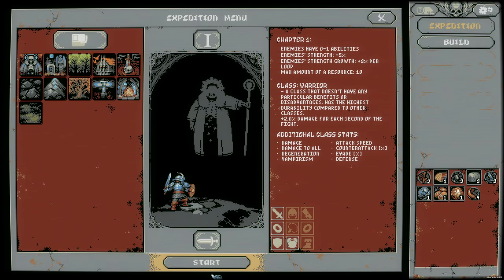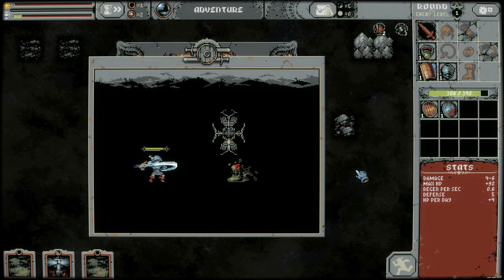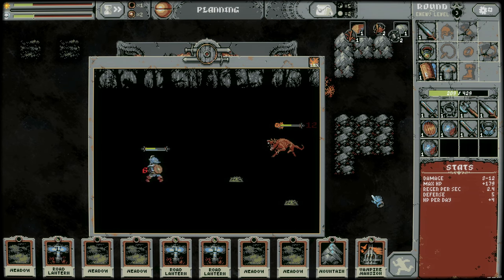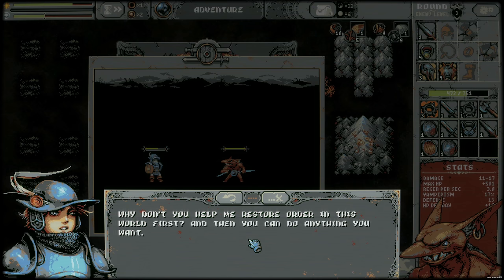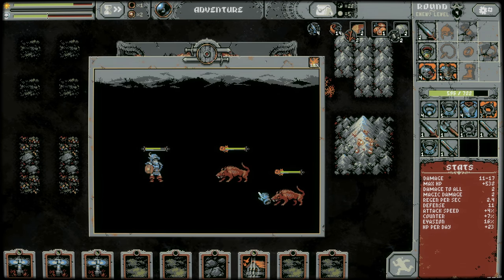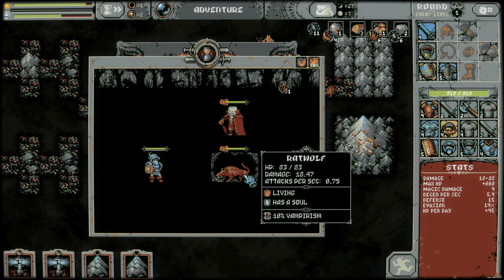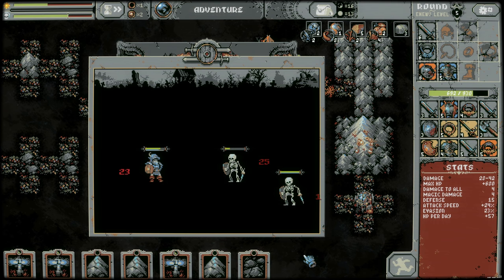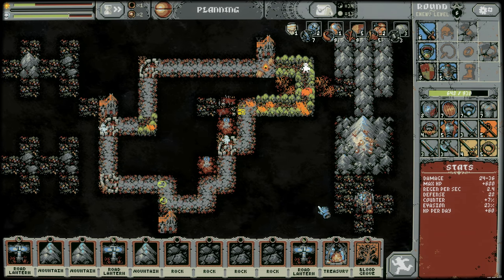FLESH GOLEM BLOOD GROVES // Loop Hero // Let's Play Part 3